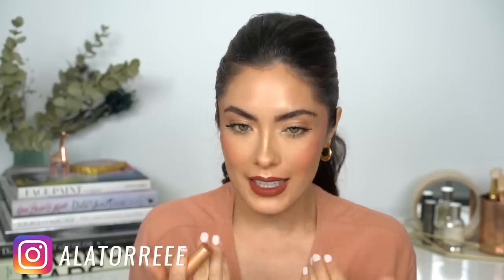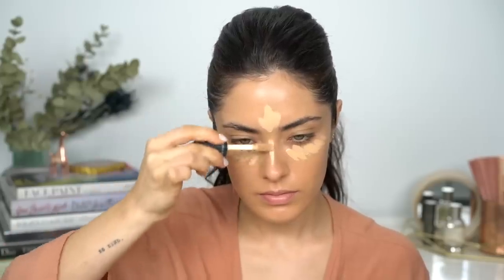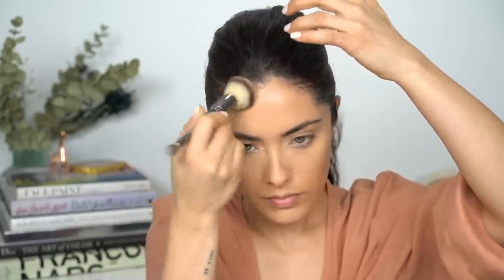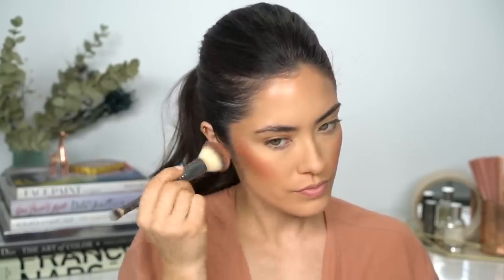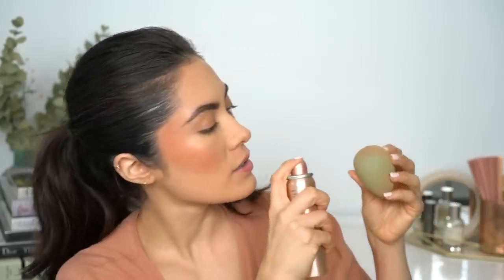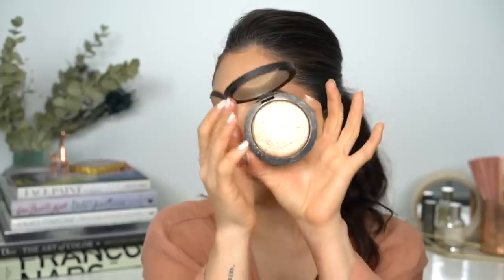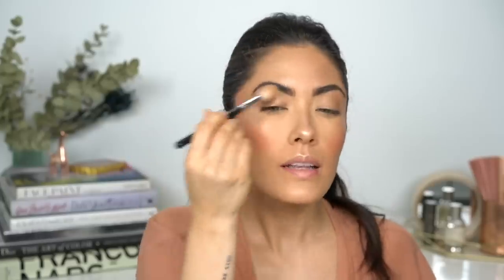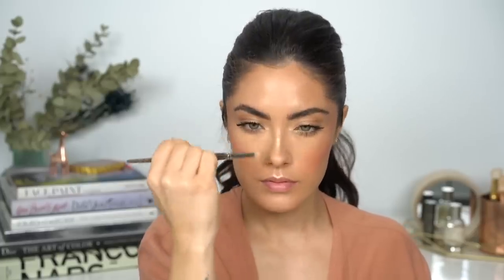12 Days of Christmas, DAY 1 - a bold lip and bare eye | Melissa Alatorre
FOLLOW ME⇣

PRODUCTS USED⇣
KOH GEN DO - Aqua Water Foundation (143)

DOSE OF COLORS - Meet Your Hue Concealer (14 - Light Medium)

IT COSMETICS - Heavenly Luxe Brush

ELF - Ultra Precise Brow Pencil (Neutral Brown)

PATRICK TA BEAUTY - Major Glow Highlighting Mist (Look At Her)

MELT COSMETICS - Digital Dust Highlighter (Gold Ore)

MAC - Prep + Prime Fix+ Finishing Mist

LOREAL - Voluminous Waterproof Mascara (Brown Black)

TOO FACED - Chocolate Soleil Matte Bronzer (Milk Chocolate)

“MEEKA”

“melissa20”

“MEEKA”

VIDEO PRODUCTION⇣
Makeup tutorials – Sony a7r ii
Vlogs – Canon G7x Mark II or Canon 6D markii